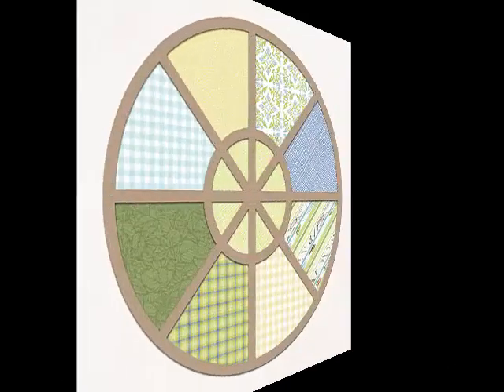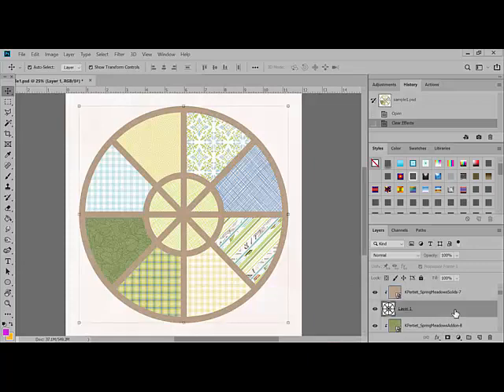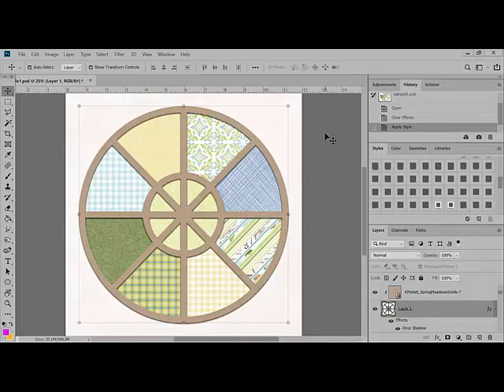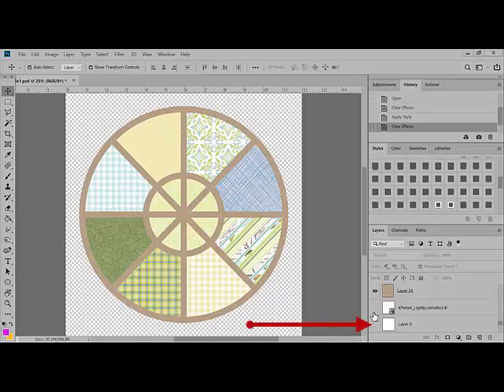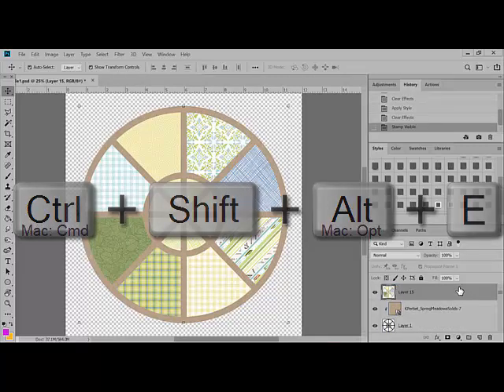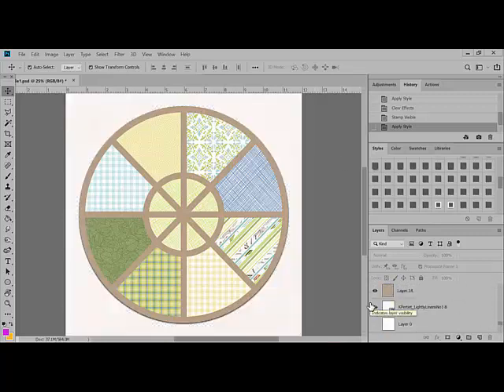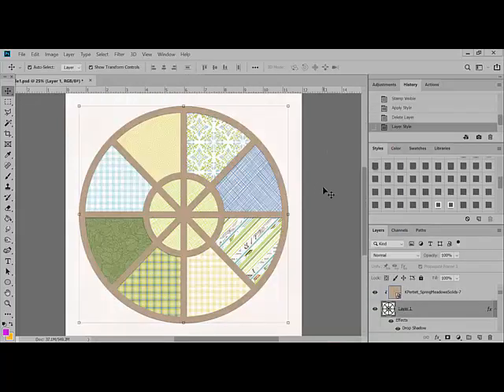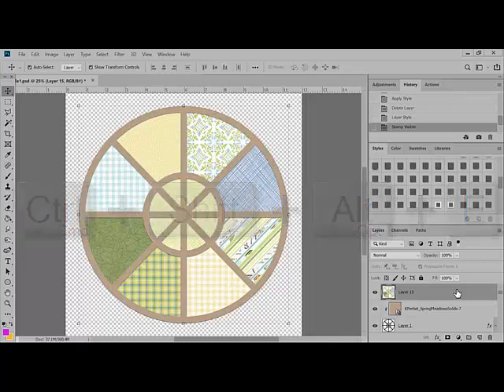Three Different Ways to Shadow Chunky Cuts Grids in Photoshop and PSE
Digital Scrapbooking tip from DesignerDigitals using Adobe Photoshop or Adobe Photoshop Elements. This week: Three Different Ways to Shadow Chunky Cuts Grids in Photoshop and PSE.